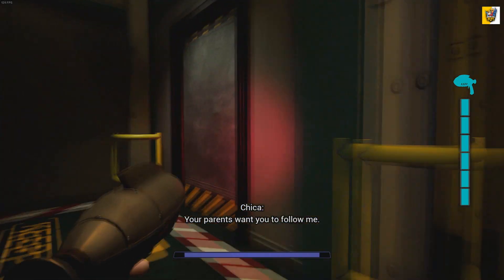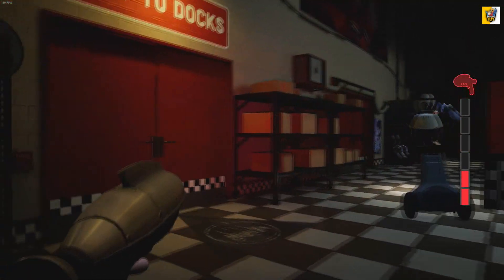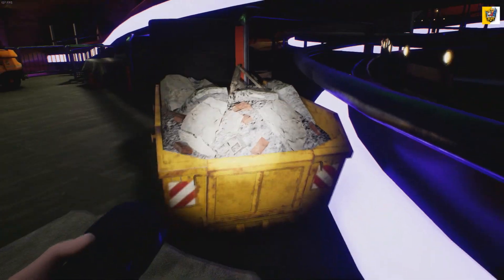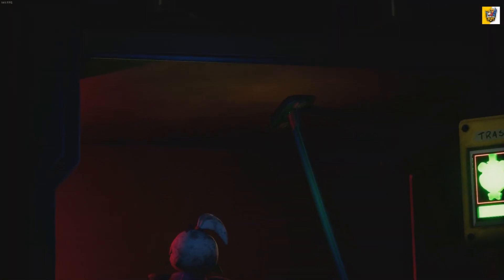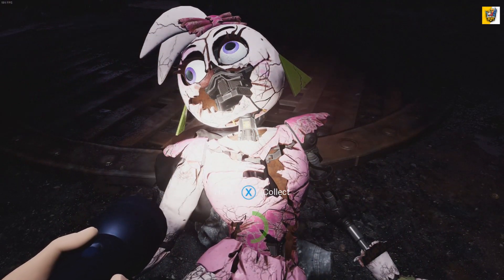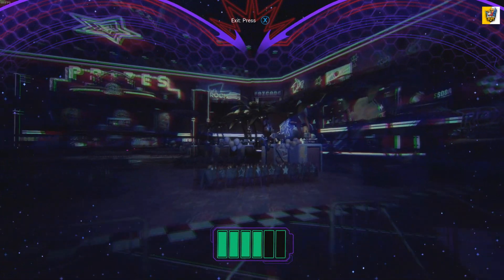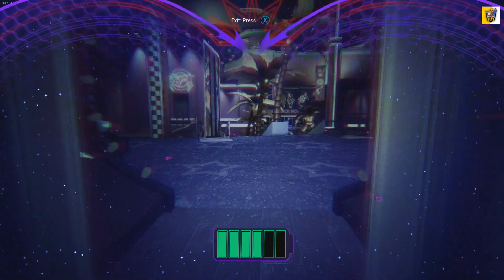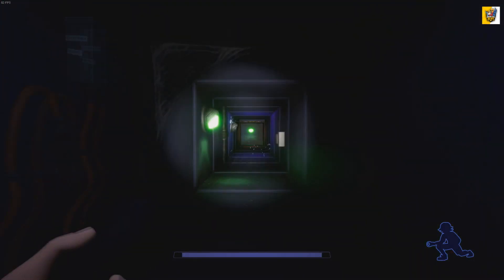Why People Are Hating On Five Nights At Freddys Security Breach? (Bugs, Glitch & Missing Content?!)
I get it, the games missing 50% of the promised stuff.